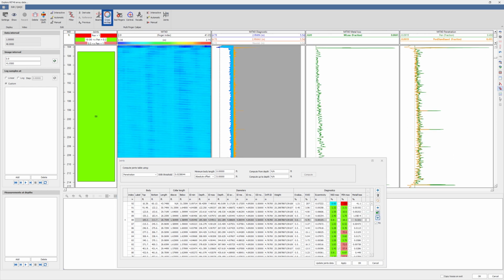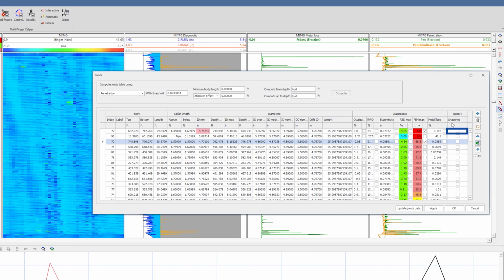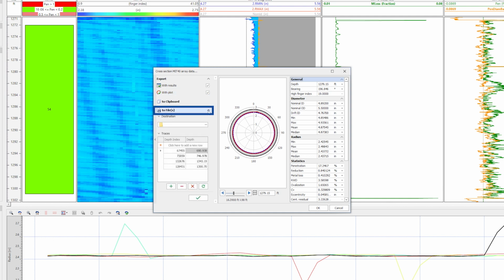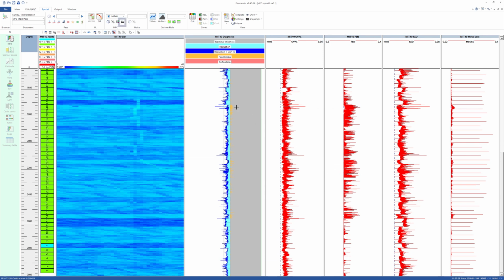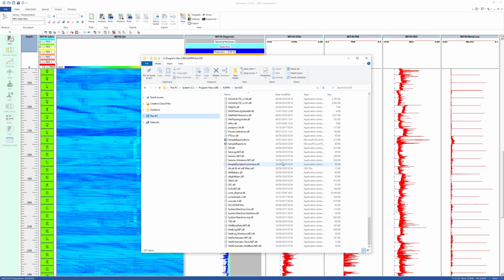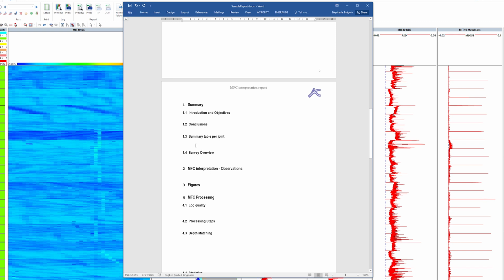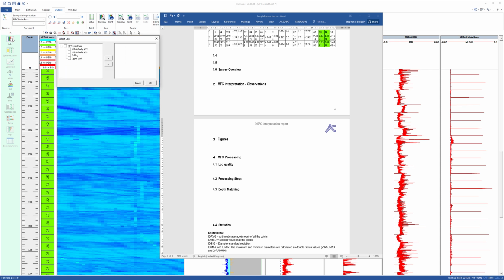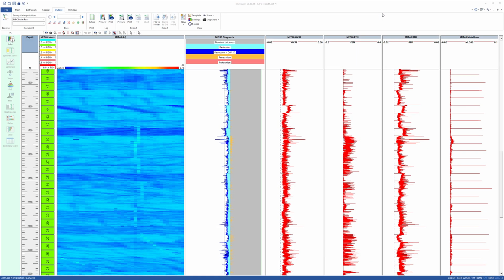EMERAUDE - WORKFLOW - MFC REPORT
This video demonstrates the creation of an MFC report based on an MS Word document with Macros, available in the Emeraude installation.